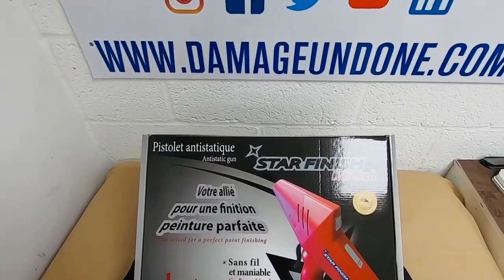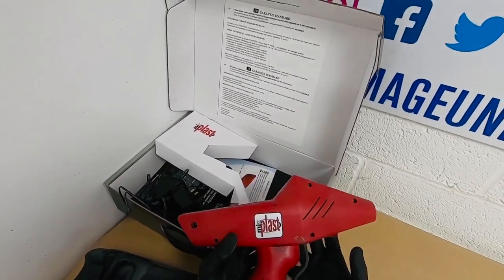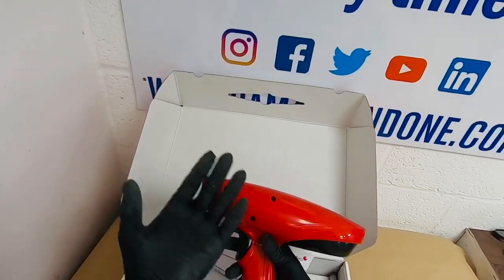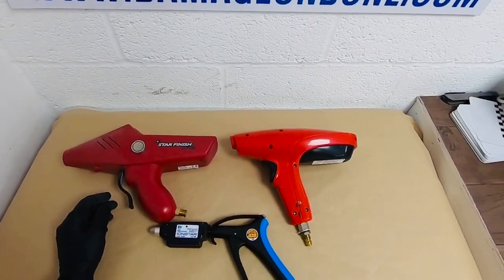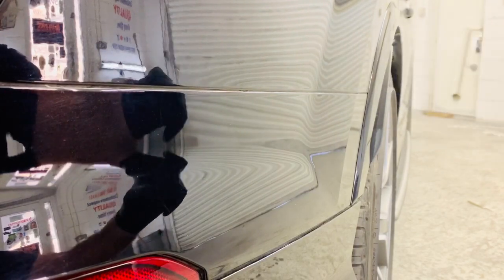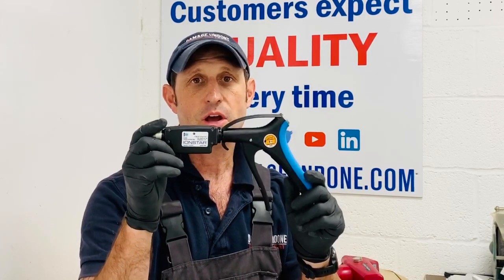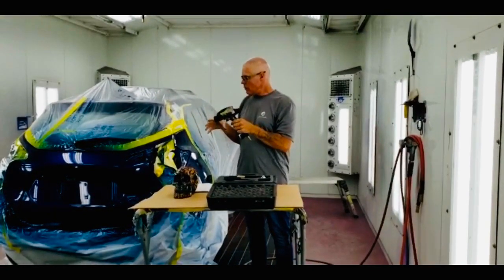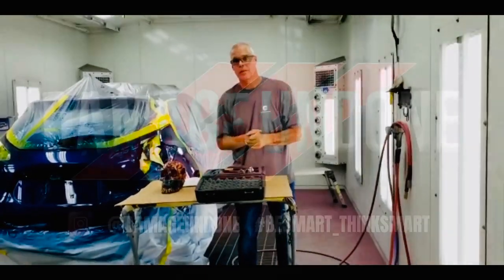INTRODUCTION TO ANTI-STATIC GUNS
INCLUDES A BONUS VIDEO FROM @island_kustom_concepts

Here is a introduction to 3 antistatic guns that I have with some additional information about 2 other guns that I know about.

DEMO VIDEO
Included in this video is a demo on what static is and how it can be eliminated

Thanks to the companies that contributed which can all be found on Instagram